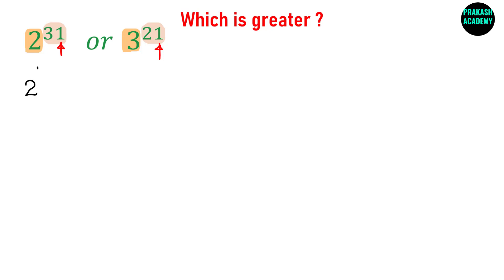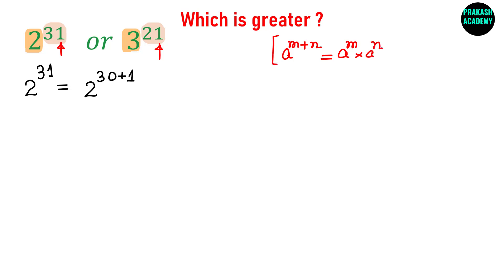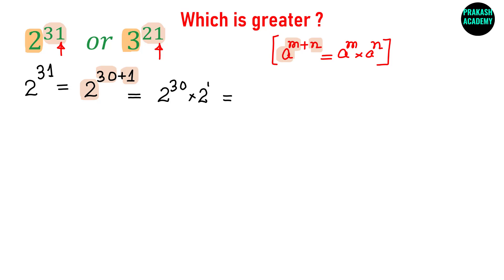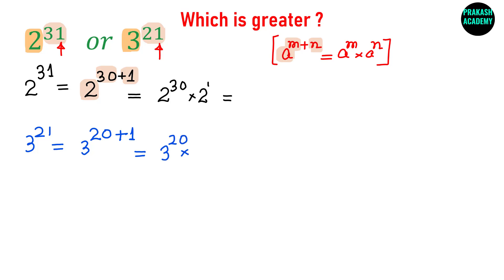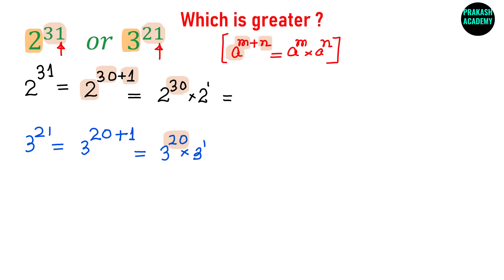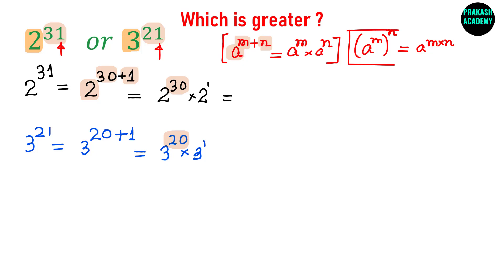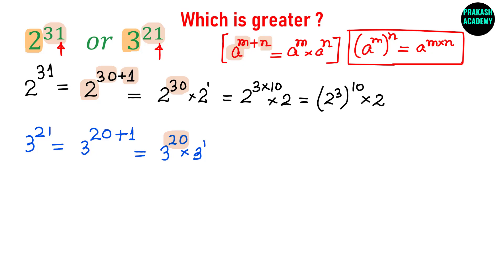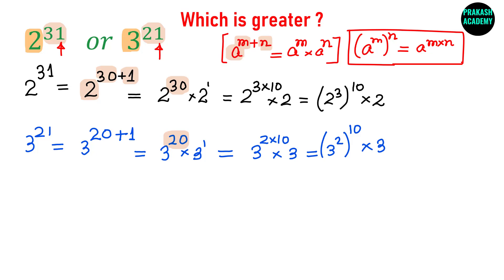You can solve I Try it I Math Problem I OLYMPIAD I SAT I MCAT I SSC I IXth I Xth I